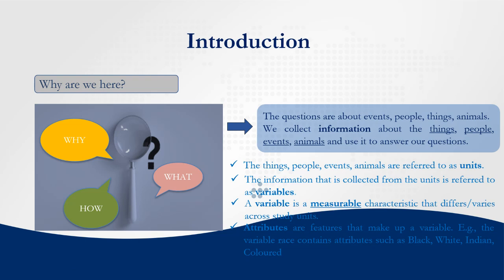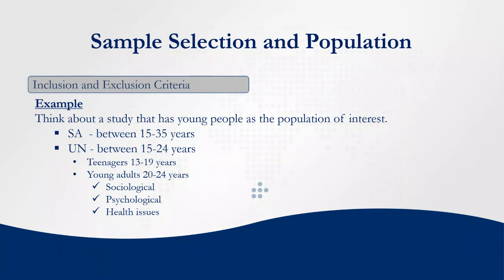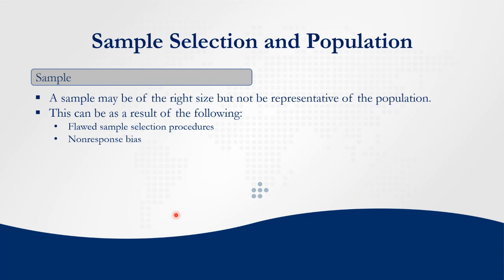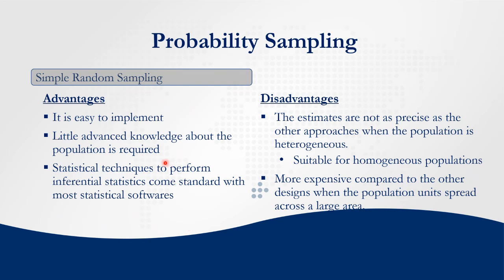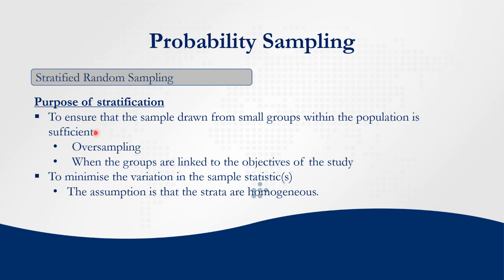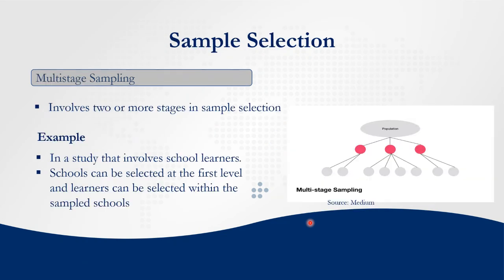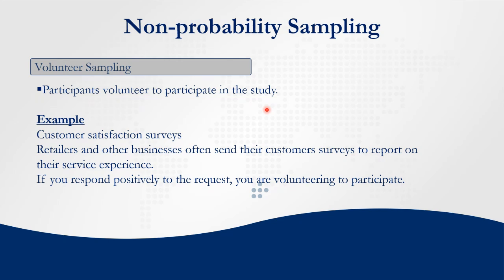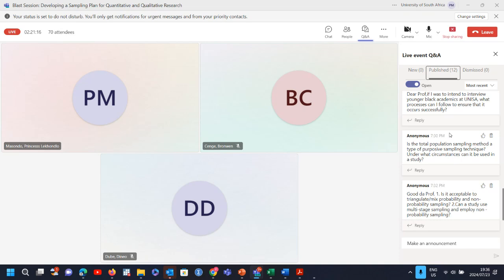Blast Session Developing a Sampling Plan for Quantitative and Qualitative Research